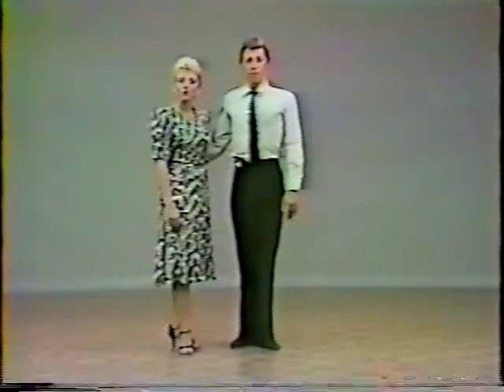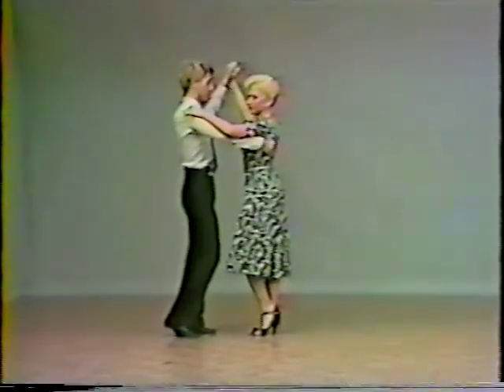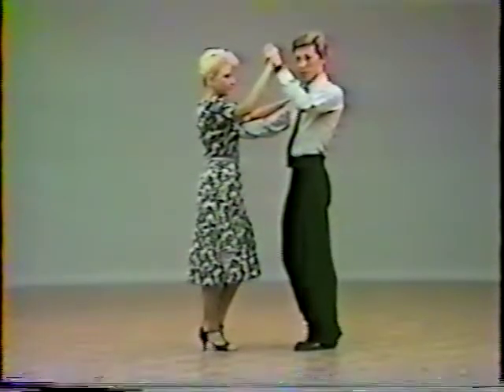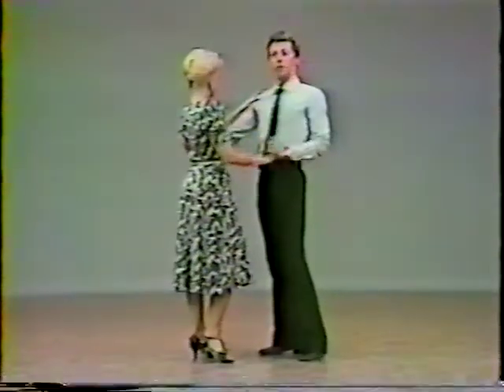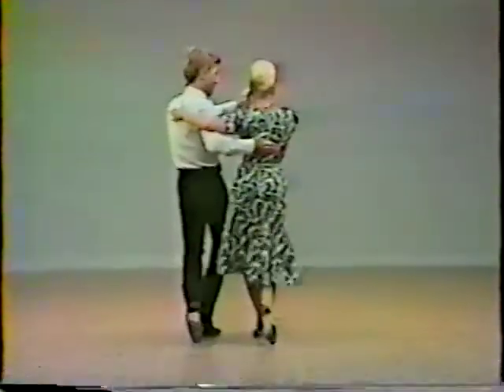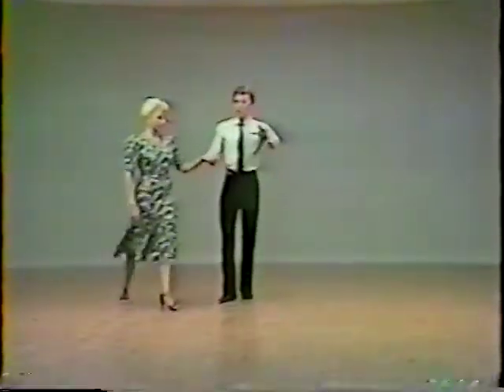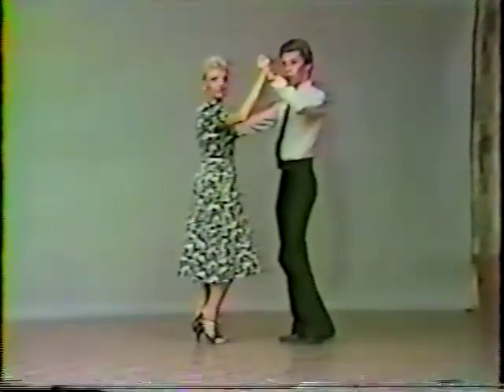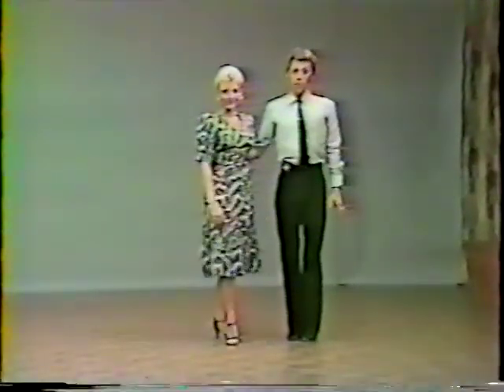The Samba Bronze Syllabus Instruction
International style samba instruction from the professionals. Learn to dance the samba now! This video teaches you how to dance the international style samba bronze syllabus figures.